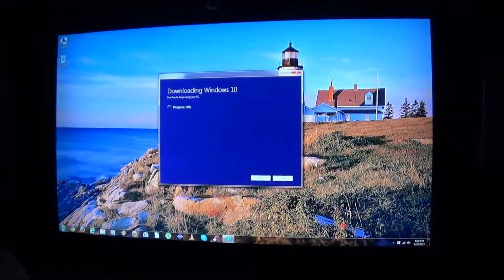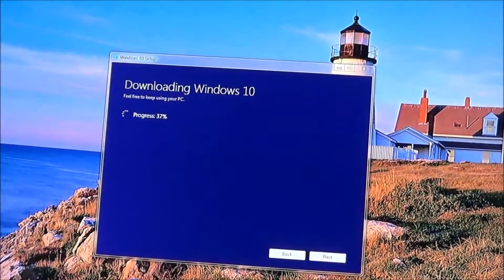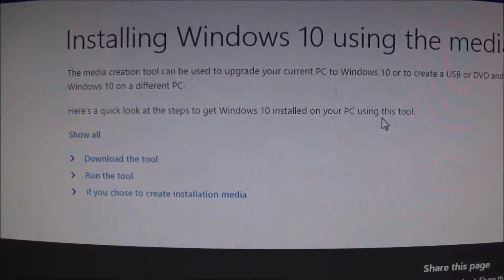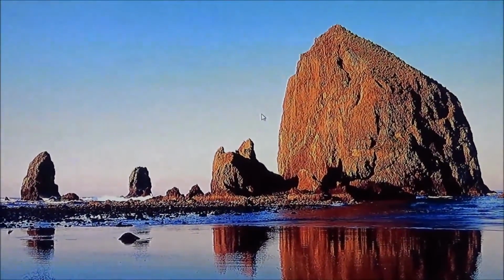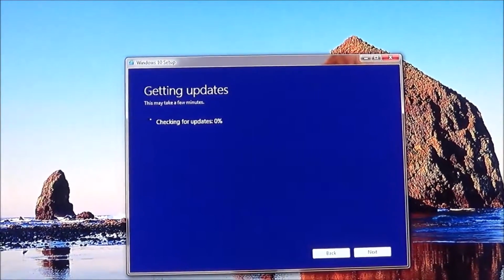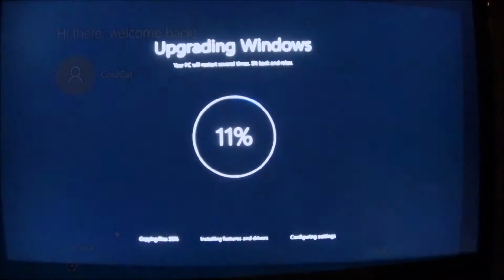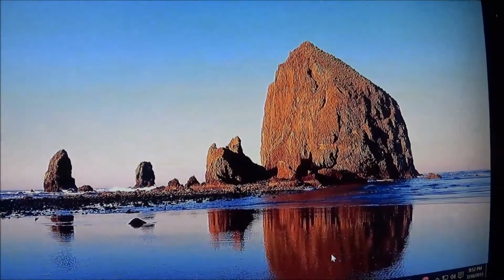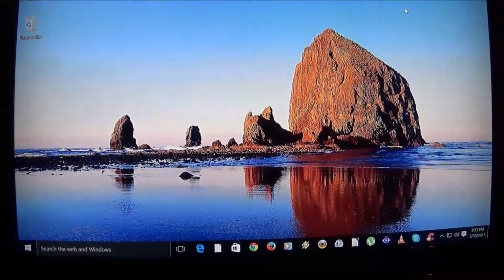Installing Windows 10 On My HP 6000 Series AMD Quad-Core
Almost every one of my subscribers has asked for this video. Ask and Ye Shall Receive. Finally, a smooth install.